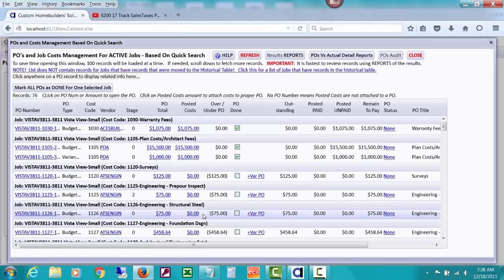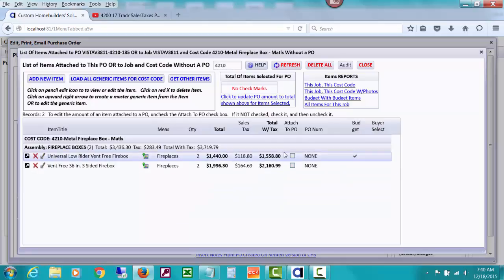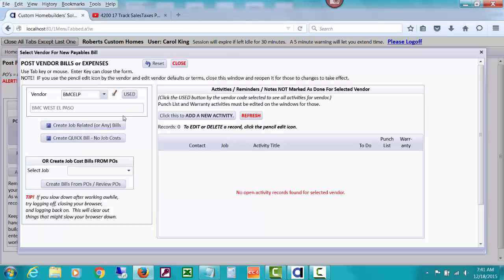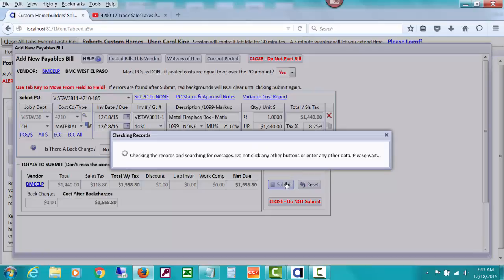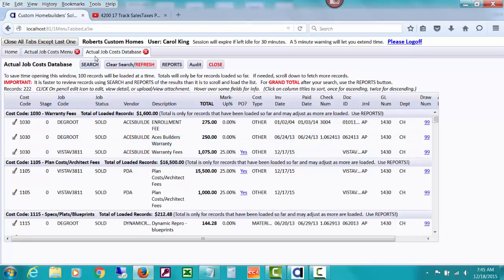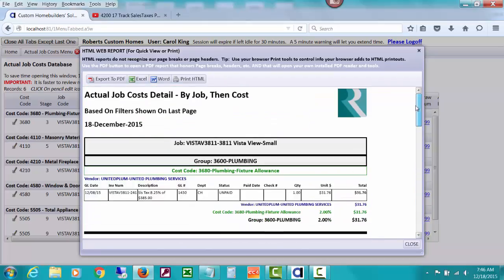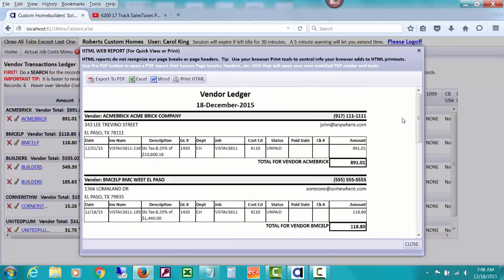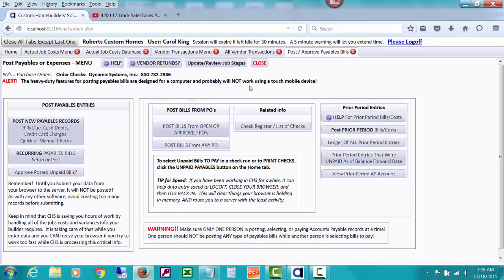3400 74 Track Sales Tax Paid On Job Costs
How CHS helps you track Sales Tax paid on job costs so that you can easily give the Home Buyer a list of the Sales Tax paid when they ask.